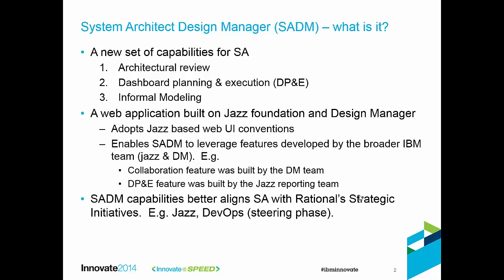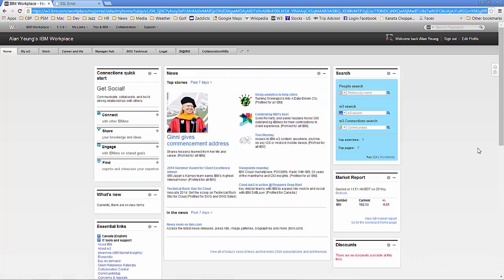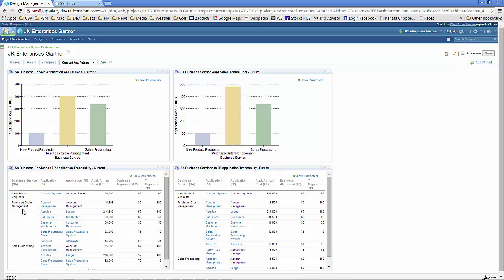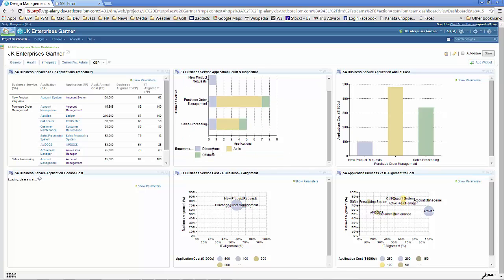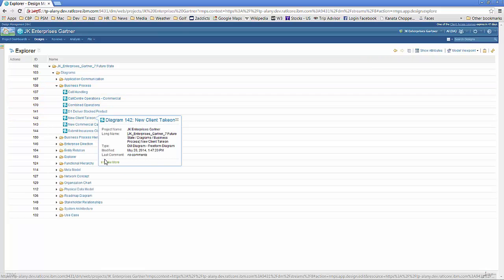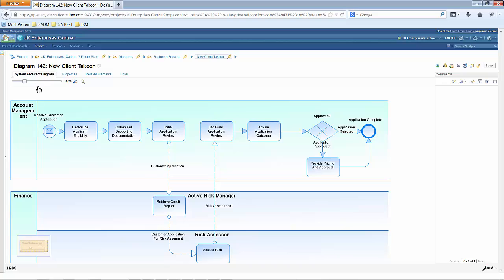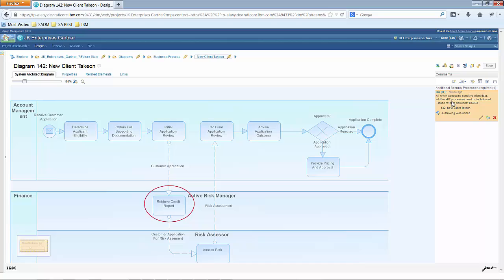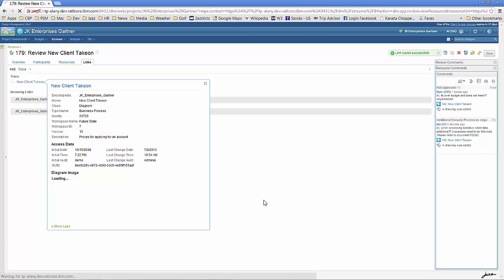System Architect Design Manager 11.4.3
Demonstration of System Architect Design Manager 11.4.3